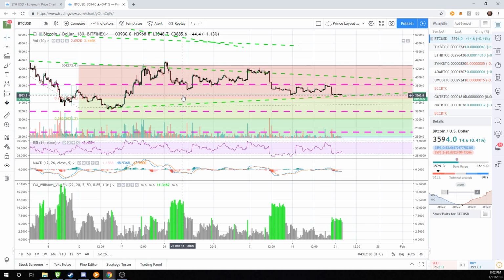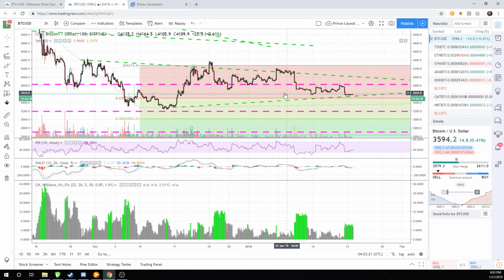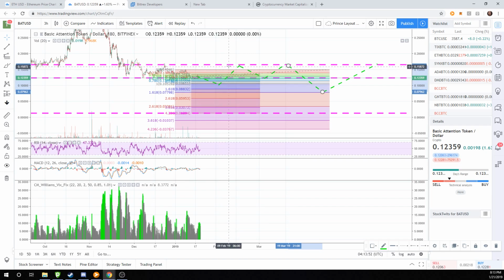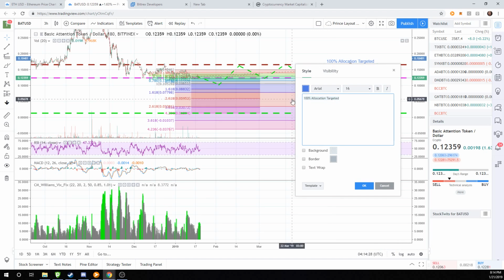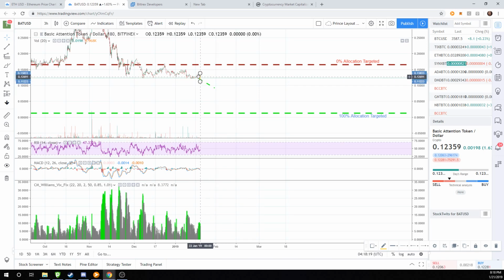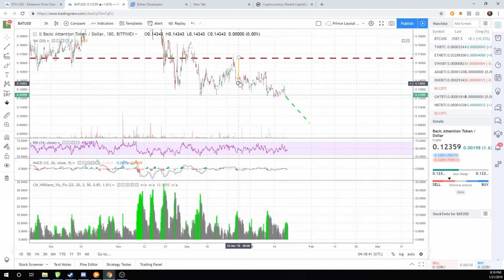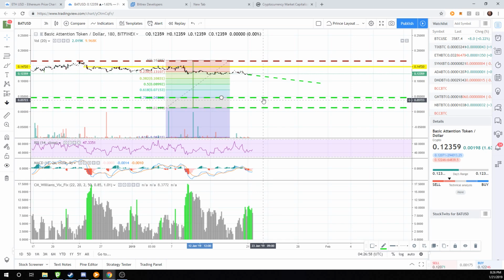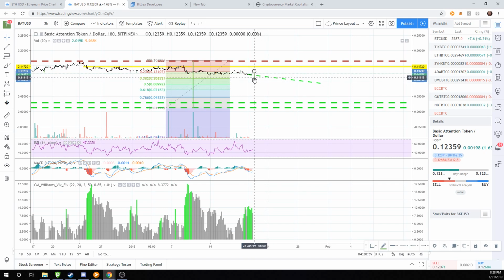Sensei Kevlar: The Way of the Trader January 2019 Dojo Part 5